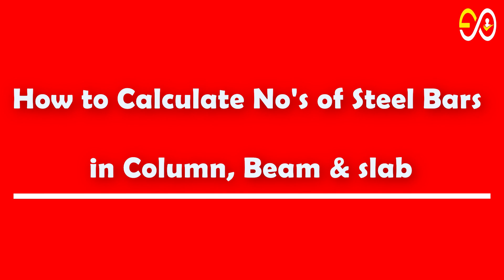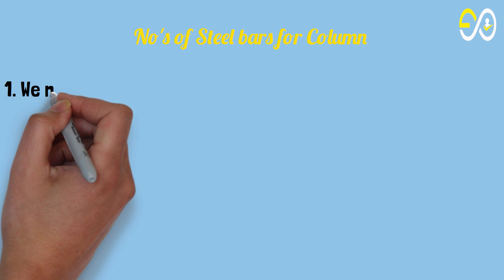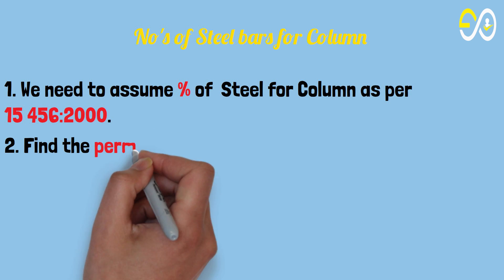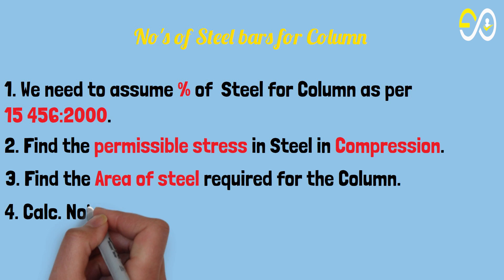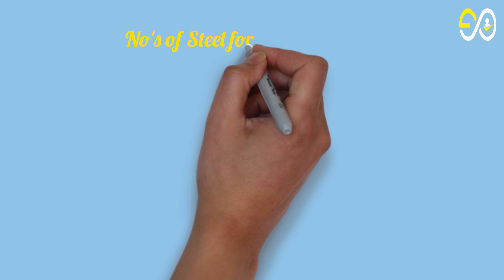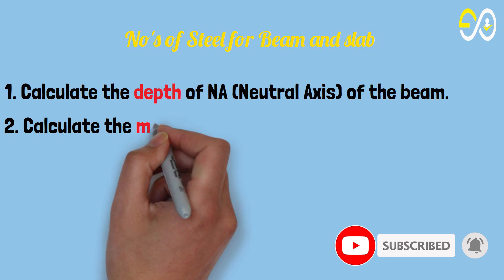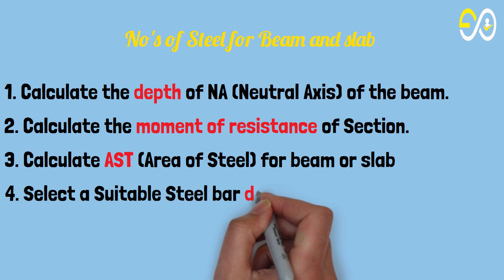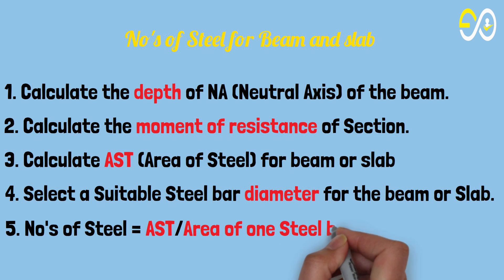How to Calculate No's of Steel Bars in Column Beam & slab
Useful Tips To Calculate No's of Steel Bars In Beam, Slab & Column